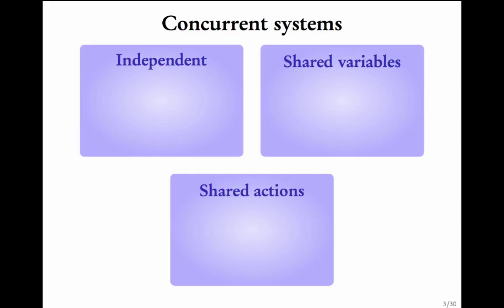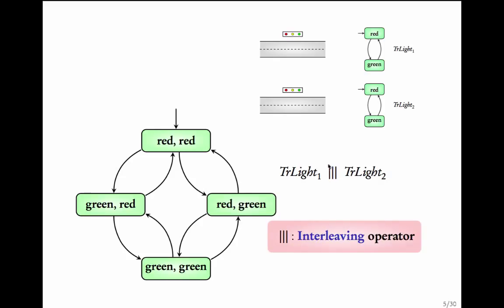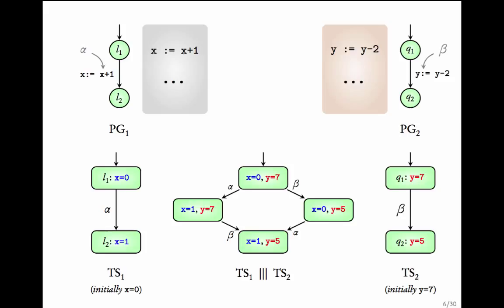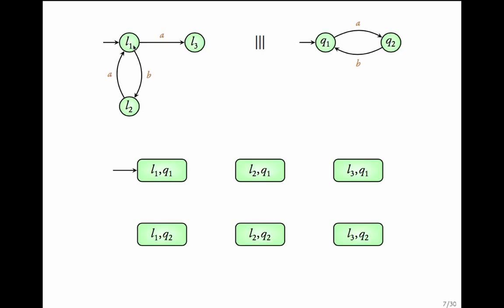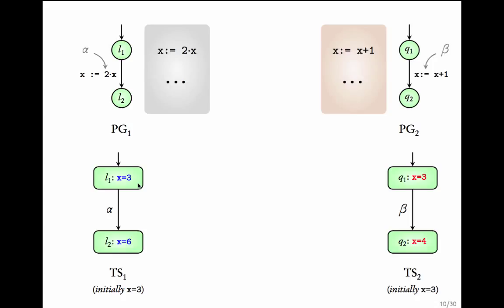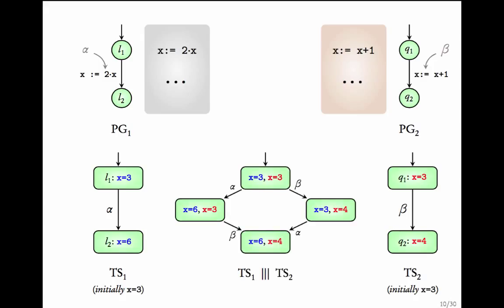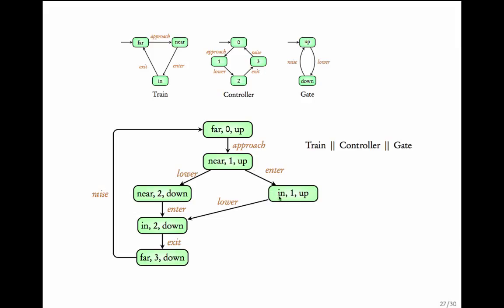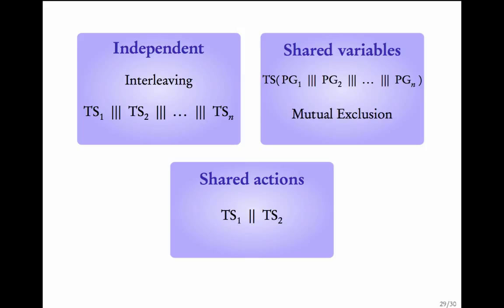Modeling concurrent systems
Modeling the joint behaviour of parallel programs using transition systems